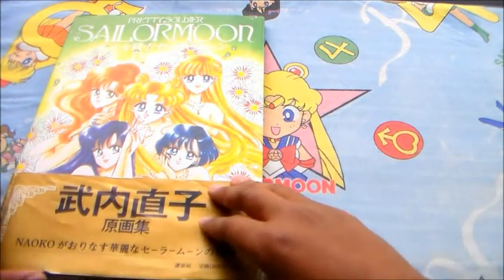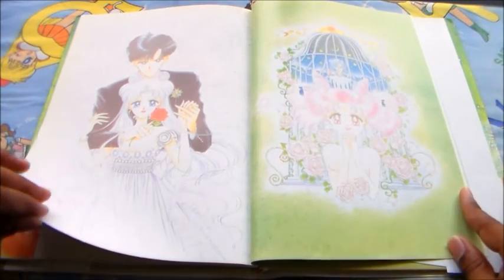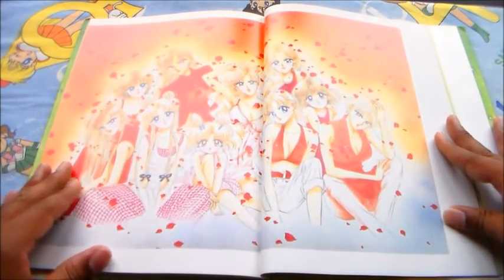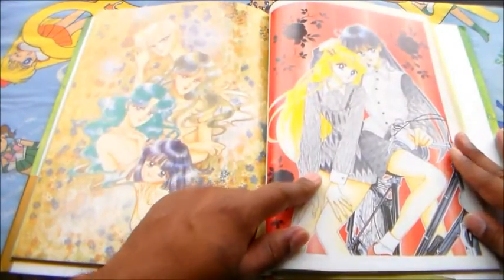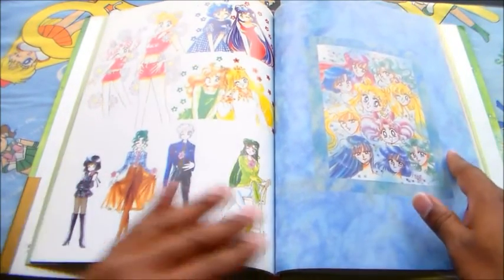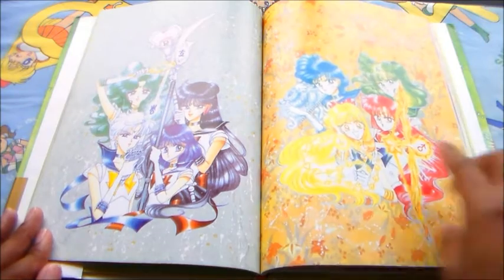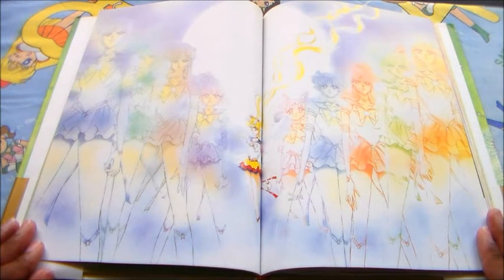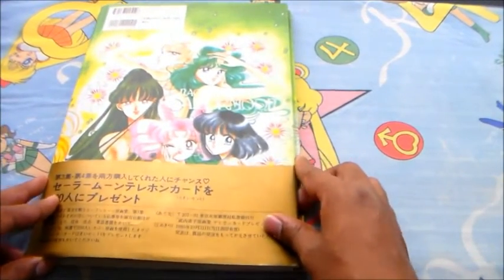Sailor Moon Artbook Vol. IV Stroll (Commentary)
ALL translation of Naoko Takeuchi's notes can be found at this wonderful The site also features scans of the drawings.  So enjoy yourself!  And revel in Takeuchi-san's mastery.

This video features me commenting as a stroll my way through Naoko Takeuchi's Sailor Moon Artbook #4.  It's her original artwork drawn and developed for the Dream Arc (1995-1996) of her Sailor Moon manga series.  She's really an amazing artist.  And one who has inspired my love of drawing manga-style art (although I would NEVER call myself a manga artist).

I bought this particularly book somewhere around 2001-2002.  As mentioned in the video, I have the Chiense (solf cover) editions of the first and second volume.  I've always wanted the Japanese edition of the 3rd volume.  Personally, many of my favorite images feature in that as well as the final volume of art.  I don't know what happened.  Back when I bought this book, you could get away with buying these online for last than $50.  That was my golden opportunity, but I just never ordered that 3rd and 5th book.  I can only imagine how much they'll go for now.  If you have an suggestions on where I can get them, please share below.  Can we can just forget the unicorn Infinity volume.  Nonetheless, I did manage to snag a copy of Naoko Takeuchi's Materials Collection book.  I'll do a stroll of that soon.

L I N K S & K I N K S

* T-shirts featuring my imaginary friends can be found here as well @

Thanks again, everyone!  Remember to stay inspired, creative and prepared to share your voice with the world.  Or something to that extent.

XOXOXOXOXOXOXOX T R O I XOXOXOXOXOXOXOX

Oh, yeah.  All the music is from the Sailor Moon SuperS anime score.  Though many of you already figured as much.